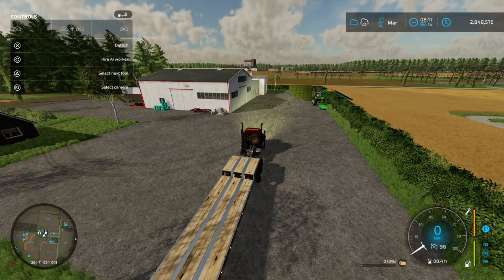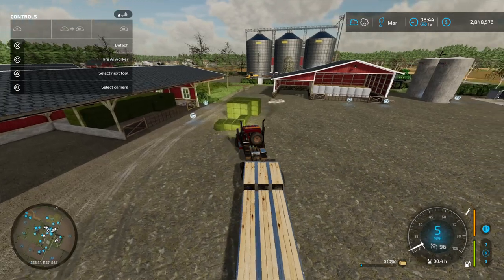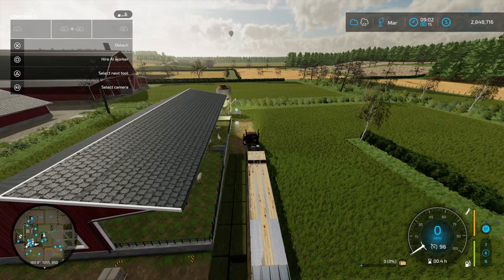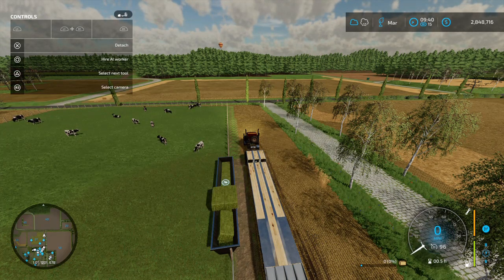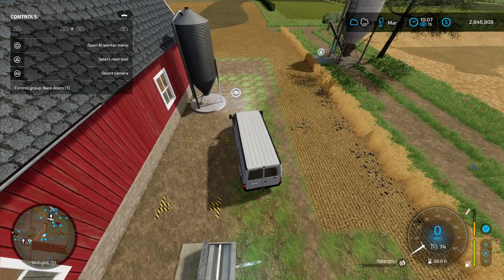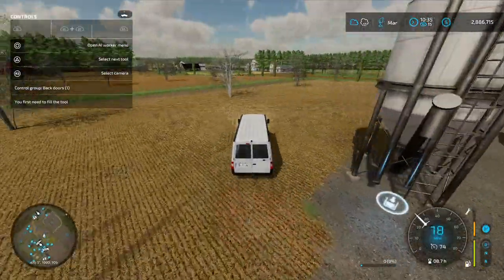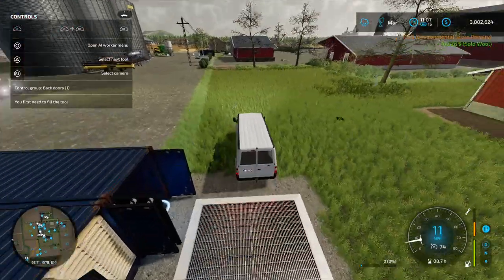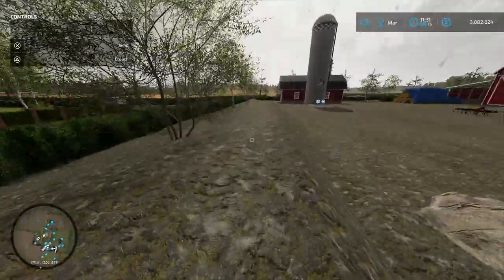The Nutons Hedge [ Red Barn Pack ] animal feeding troths